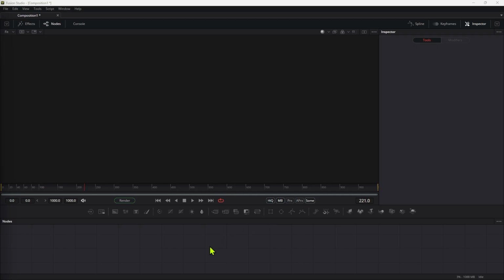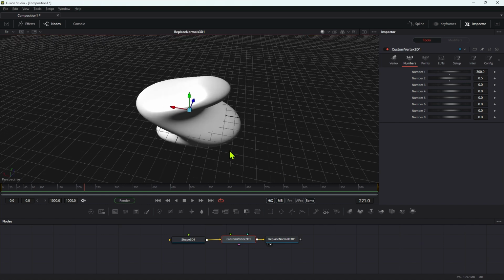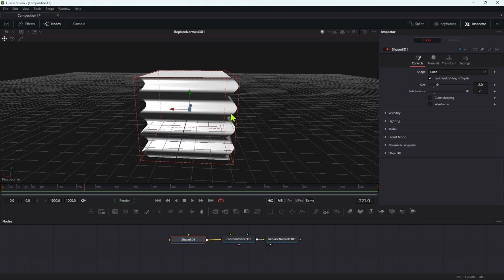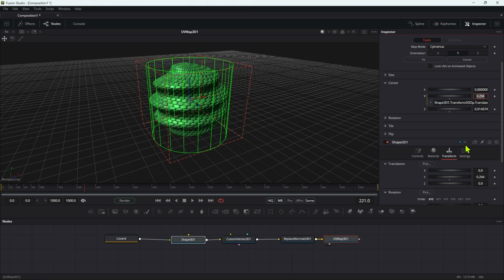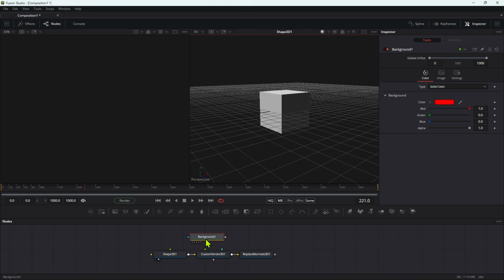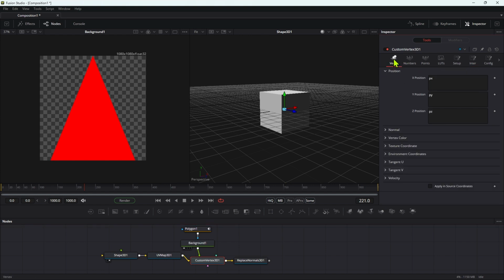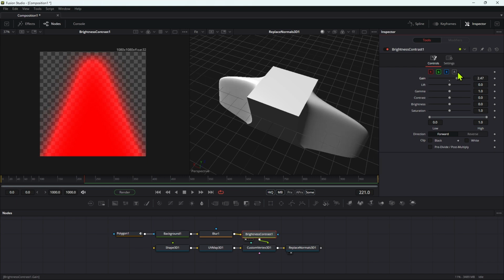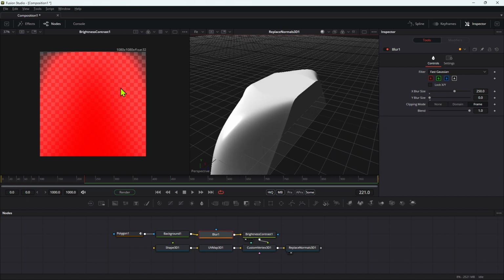Resolve Fusion: More Custom Vertex Tips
Two very useful modelling tips that you help you get a better understanding of this super-interesting tool.